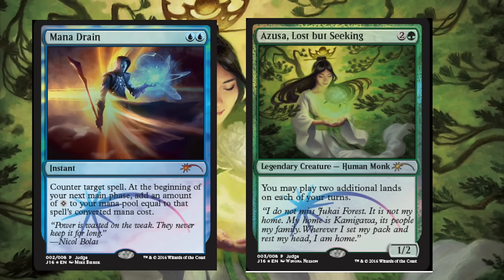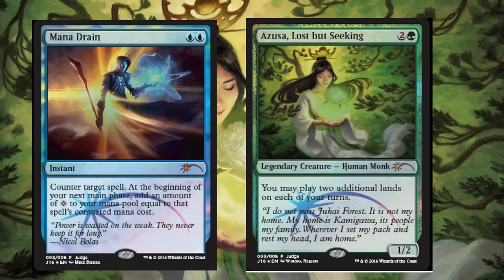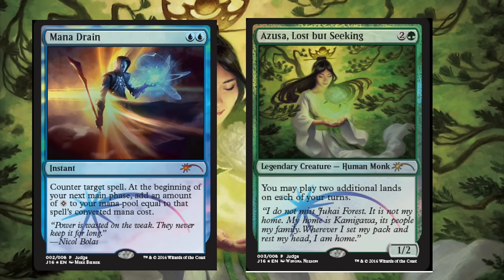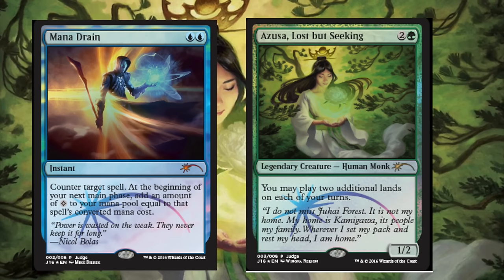$$$ Mana Drain & Azusa REPRINTS - Magic the Gathering Cards